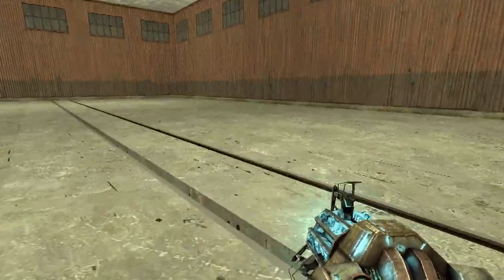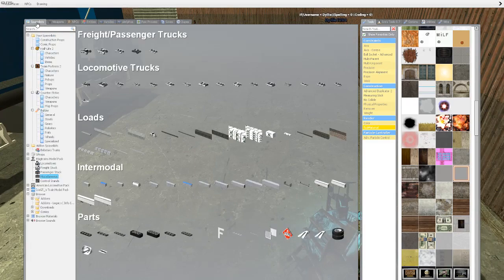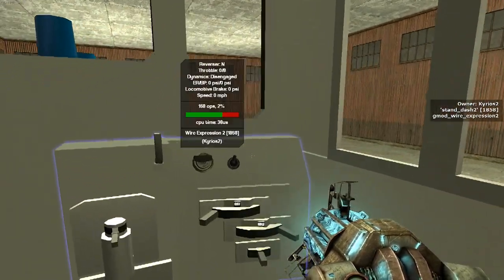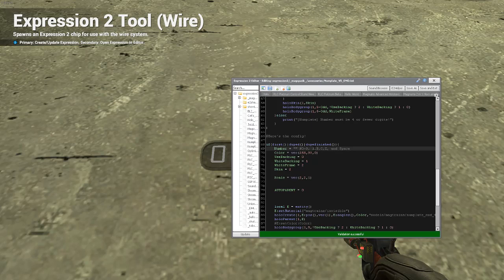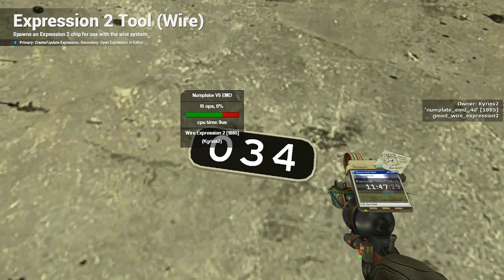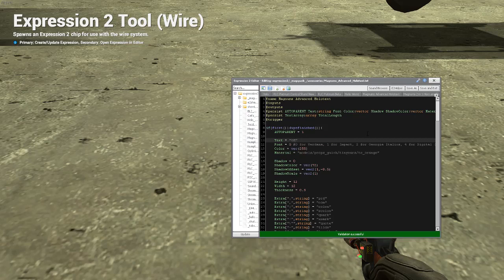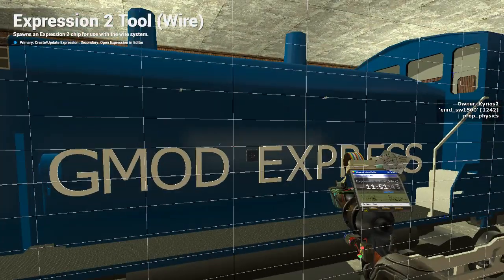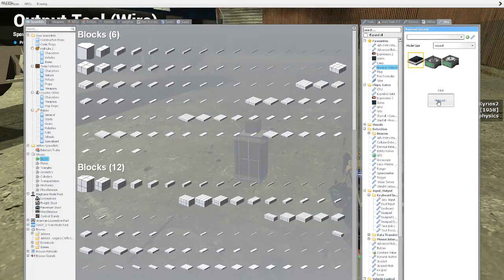FC&N Diesel Tutorial Part 2: Holos and Numbers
This is the second part of my tutorial series where I help teach newcomers to GMod and trainbuild.